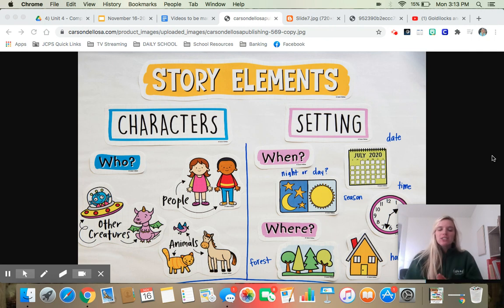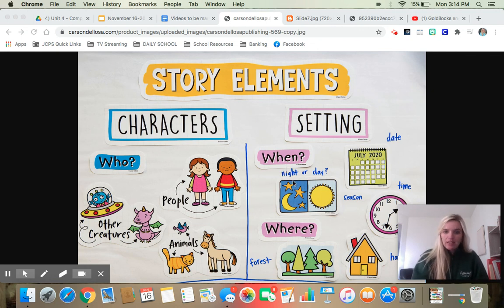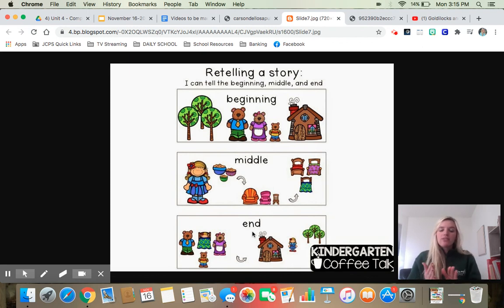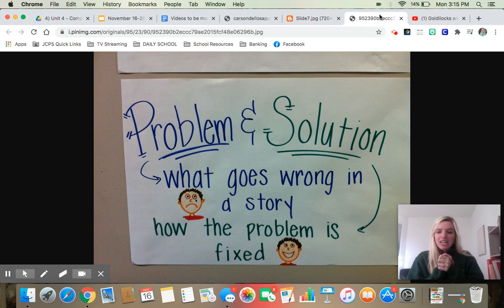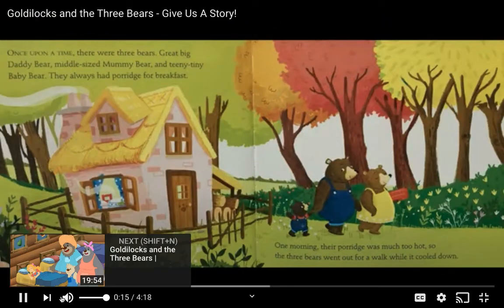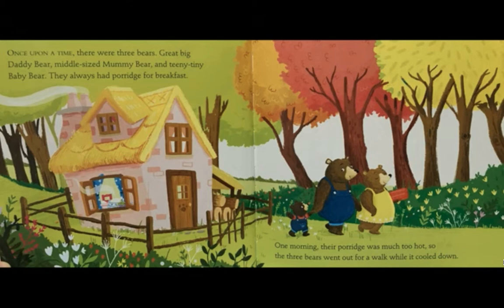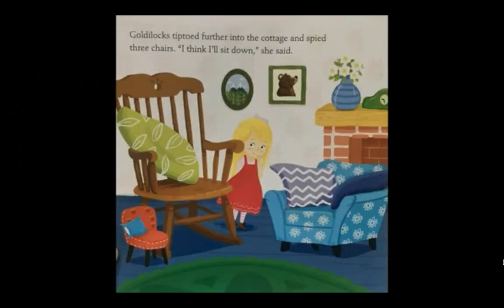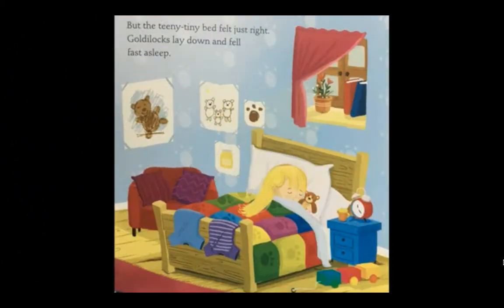Review for Unit 3 Test